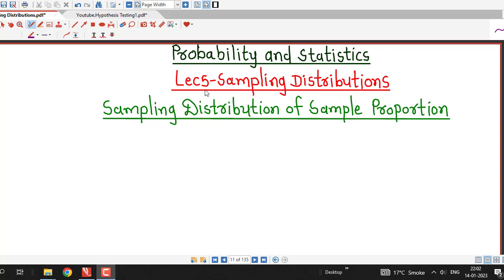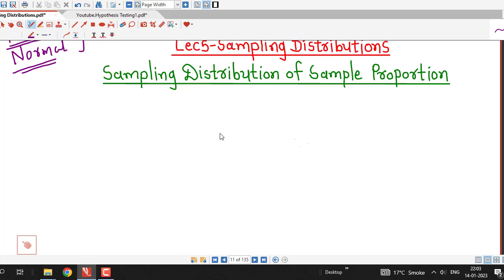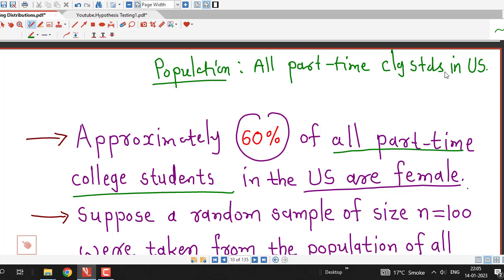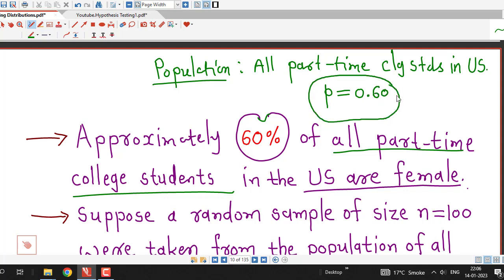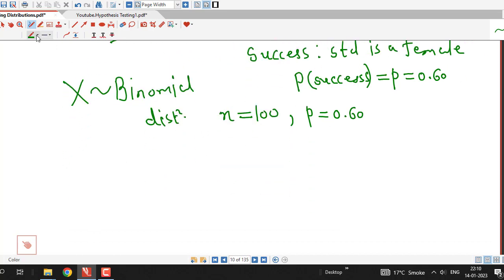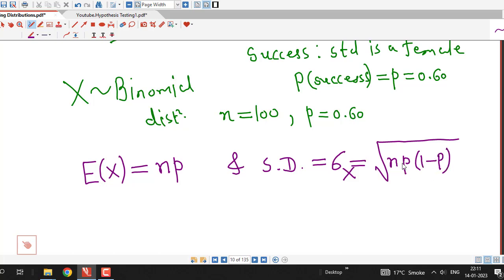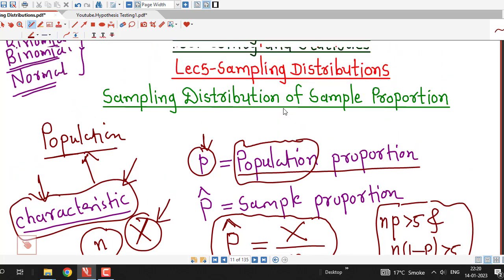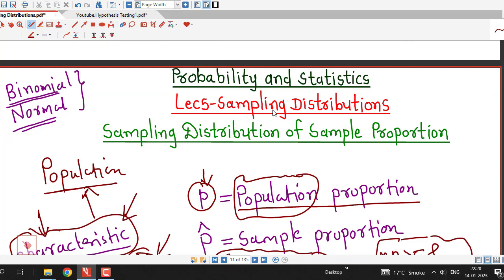Lec5/Sampling Distributions/Sample Proportion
In this lecture, we discuss about sampling distribution of sample proportion